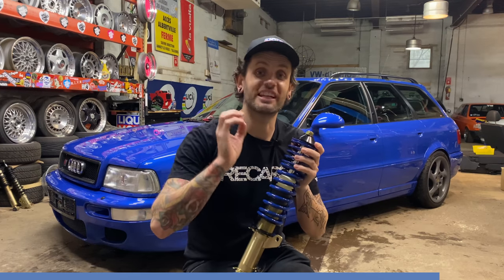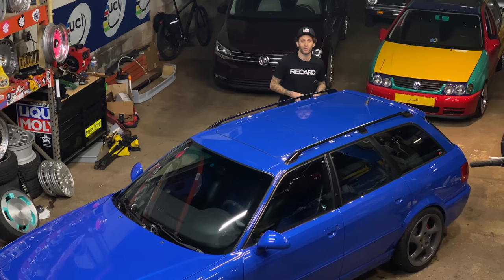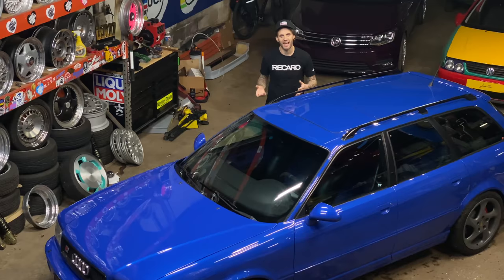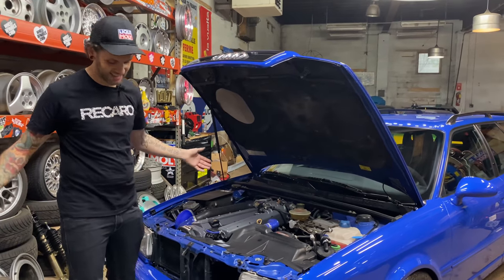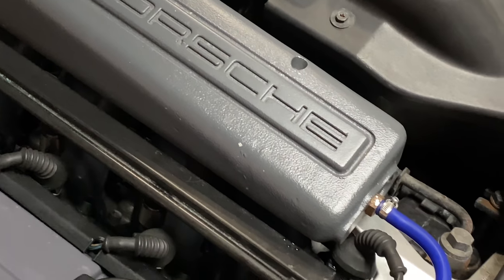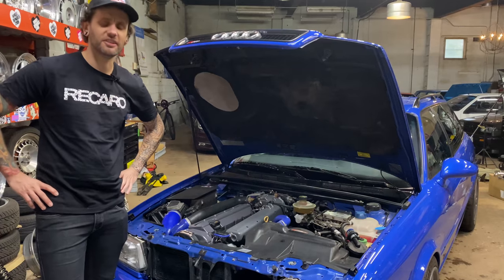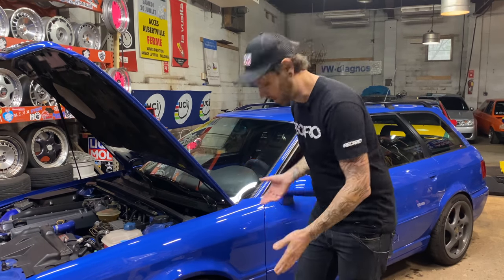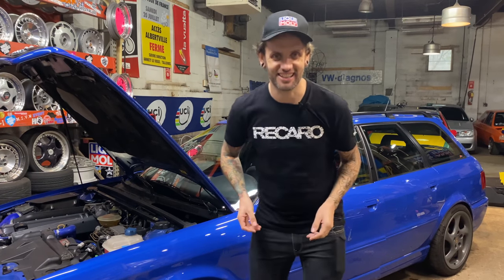Audi RS2 - finally legal in the USA - the forefatheRS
The Audi RS2 Avant. Launched in 1994, and not sold in the USA, this specific car was a German market car that is fresh off the boat having arrived in the USA - once it reached the 25 year old mark!

Today's video is presented by SoloWerks Suspension, who are based in Fresno, California, and part of the KW Suspension family. You can find out more details and purchase their coilover kits here:

Jamie has imported dozens of Audi RS/S and VW Golf Rallye’s to the USA for customers and friends. This was the latest one, and since we’re doing the YouTube’s now it seemed like an interesting (and particularly beautiful) car to share. We hope you enjoy it, and apologise about the terrible weather that prevented us from politely doing a 400 horsepower Quattro launch ;-)

This cars owner allowed us to share it publicly but asked that we keep the detail of them and the purchase price confidential, which Jamie always offers his clients when importing cars.

Hosted by Jamie Orr, this series of videos will have a new car featured every Monday.

You can find more Jamie here :
► Instagram.com/xjamiexoe
► Facebook.com/xjamiexoe

Videos filmed and edited by Ralph - you can follow him here :
► Instagram.com/livingwithralph

Thanks!